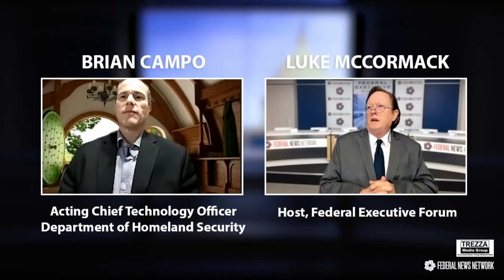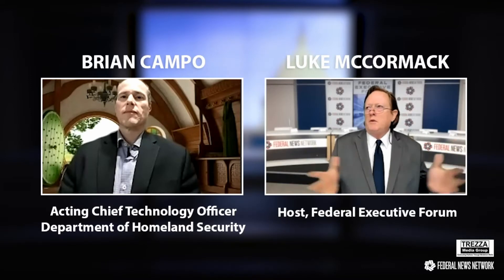FEF Zero Trust Vision DHS Nov 2020